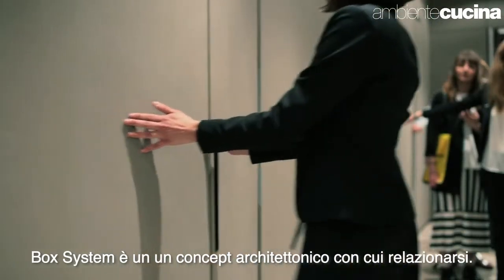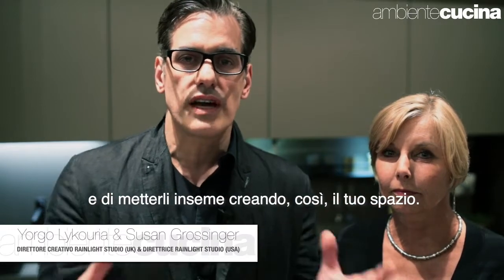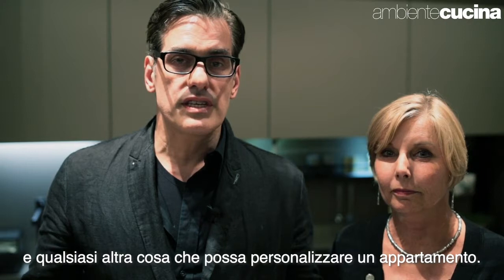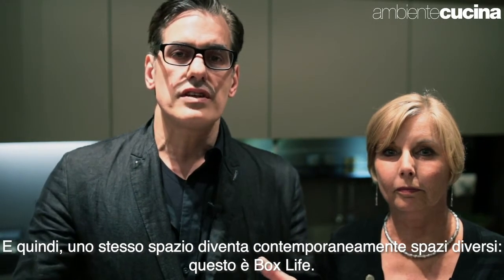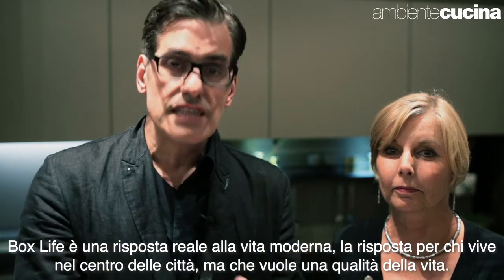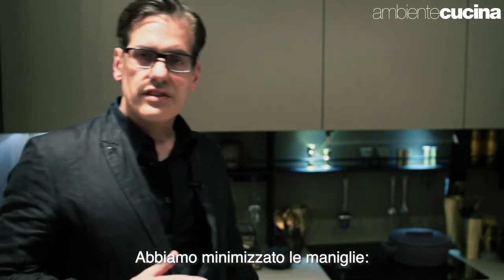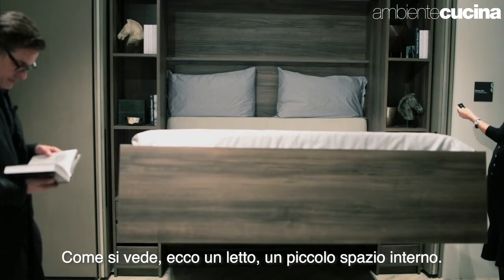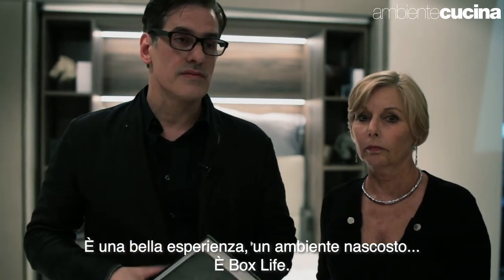Ambiente Cucina: Scavolini Box Life Intervista a Yorgo Lykouria & Susan Grossinger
Intervista a Yorgo Lykouria & Susan Grossinger, designer di Box Life. Com'è nato il progetto e l'idea di trasformazione dello spazio